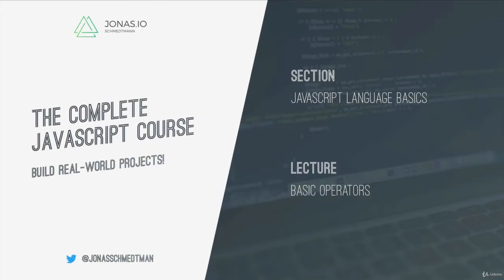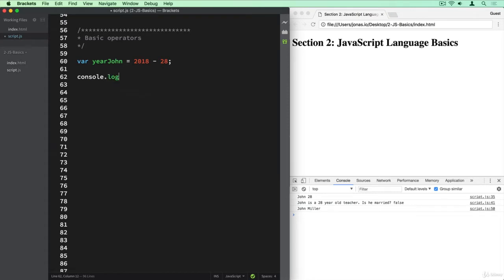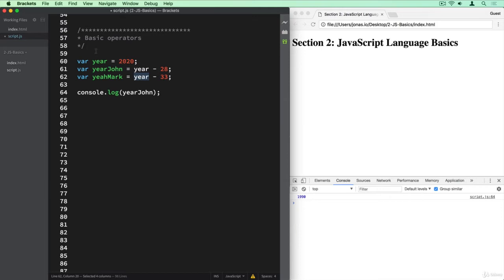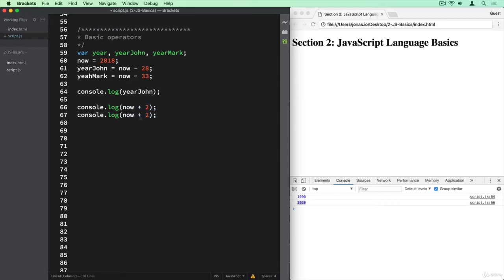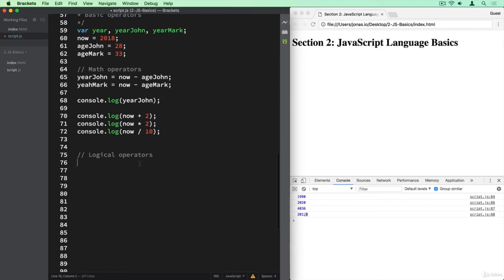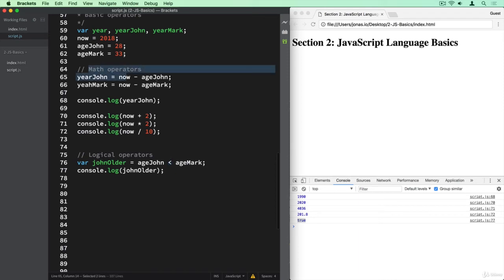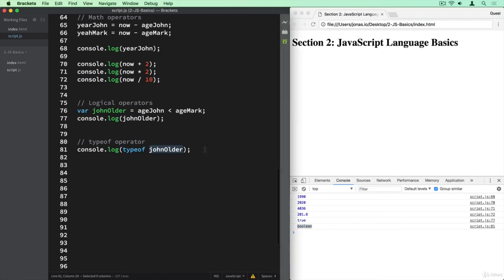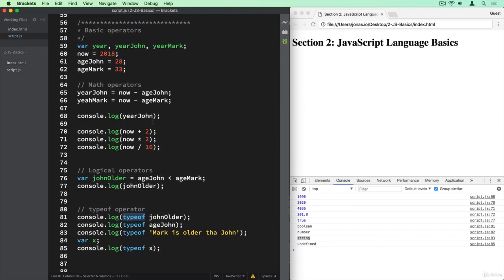6 Basic Operators in JavaScript 2020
A.O.A.
⭐️Curriculum⭐️
This course goes along with the  JavaScript curriculum. However, this is a  video series and going through the free curriculum. Here is how to access the JavaScript curriculum: